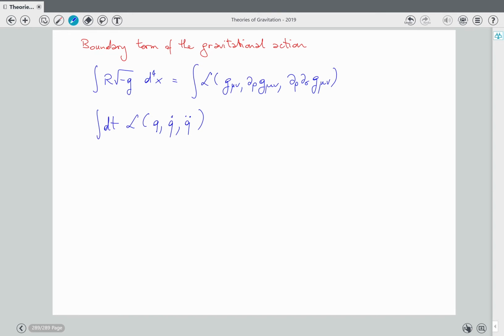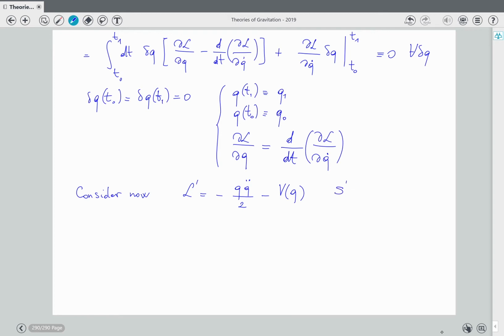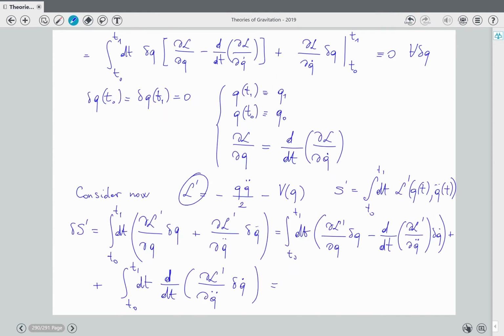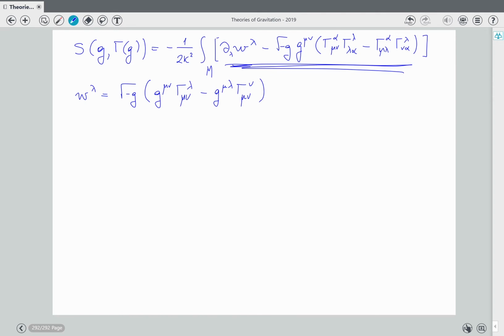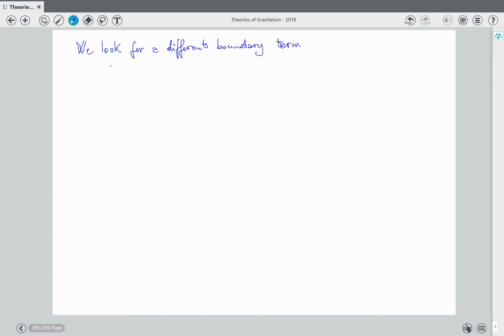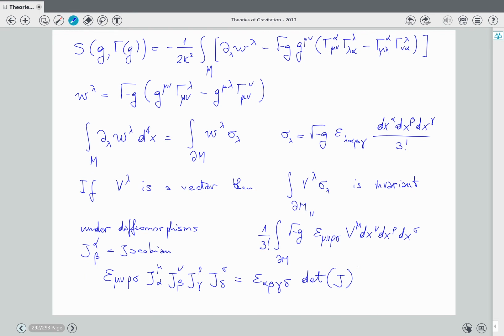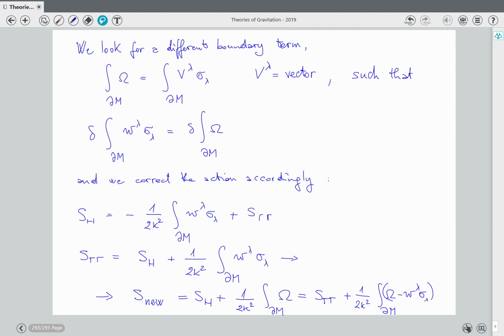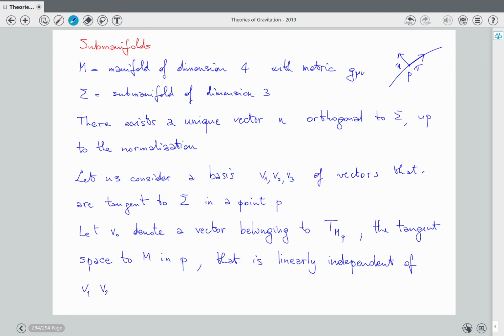Theories of Gravitation Lecture 42